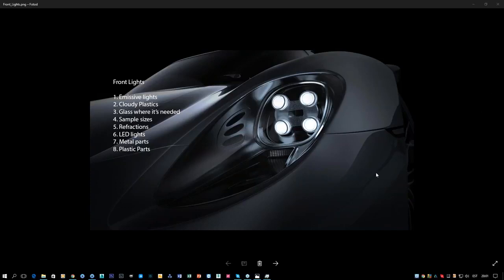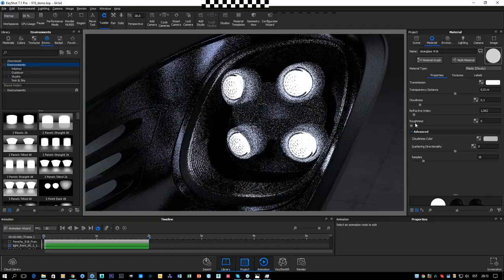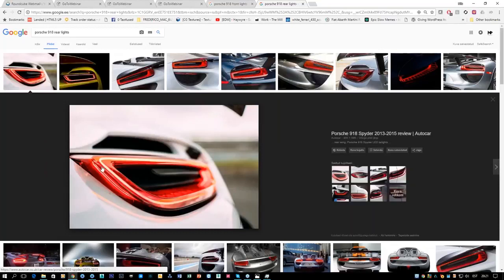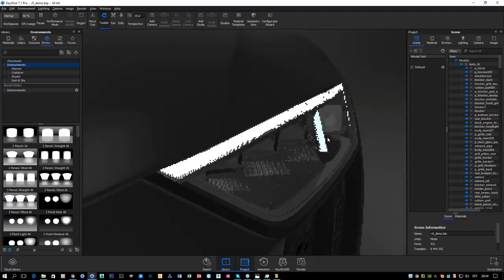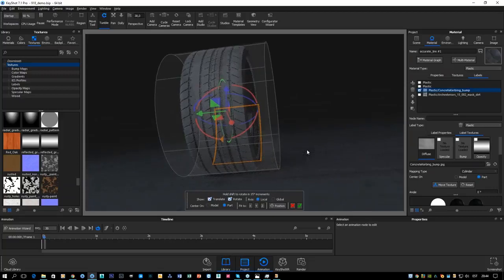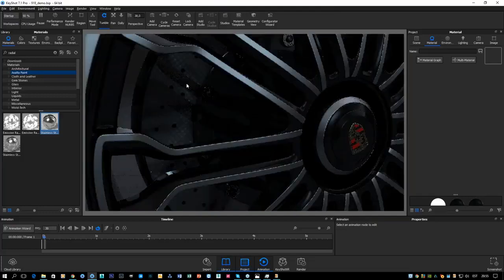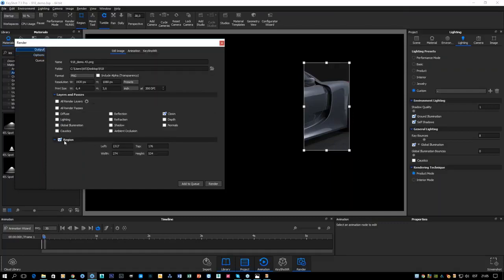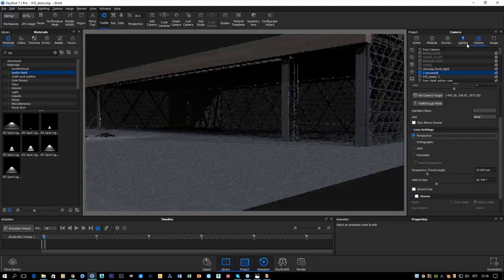Keyshot Tutorial - Live Webinar 66 going over rear and front lights + Wheels and Tires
In October I had the pleasure of doing a live webinar with the team of Keyshot, I also am putting this up here for you guys to see it aswell and perhaps use some of the knowledge i drop in the webinar to be used within your scenes.